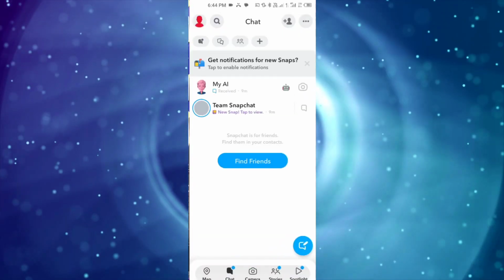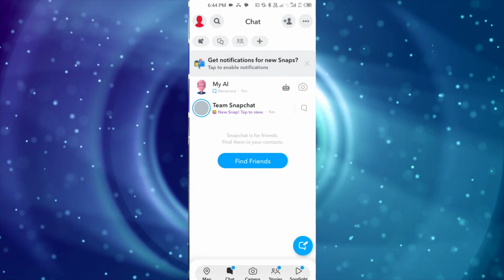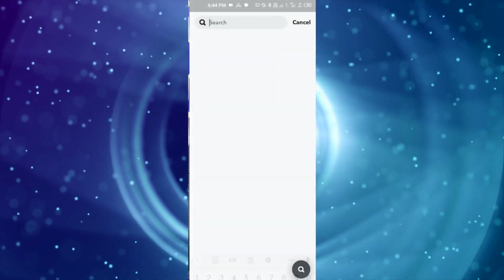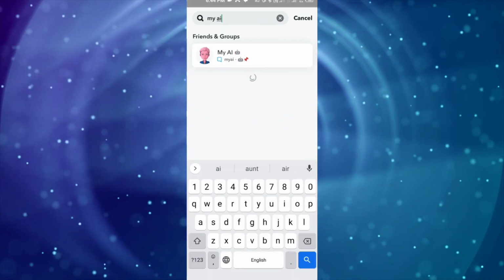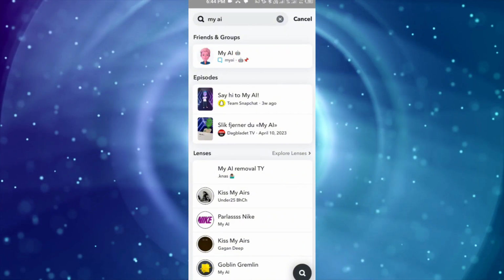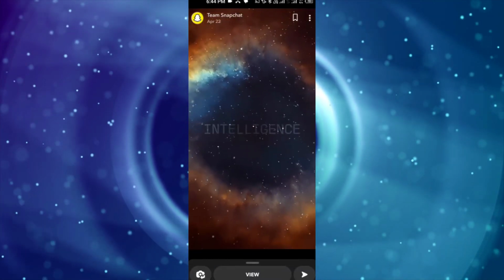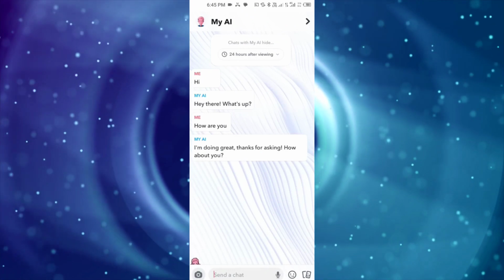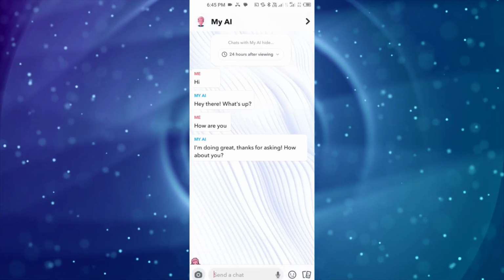How To Get My AI On Snapchat(Step By Step)